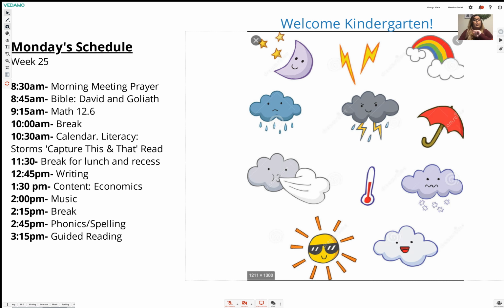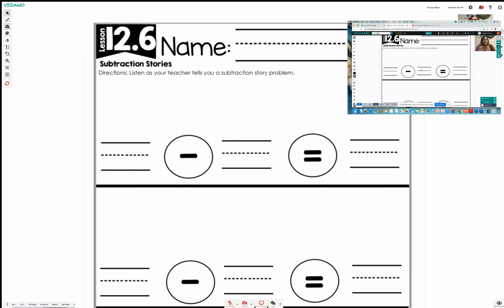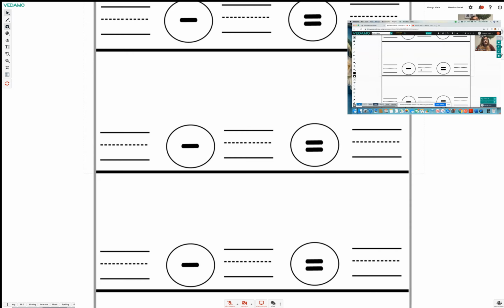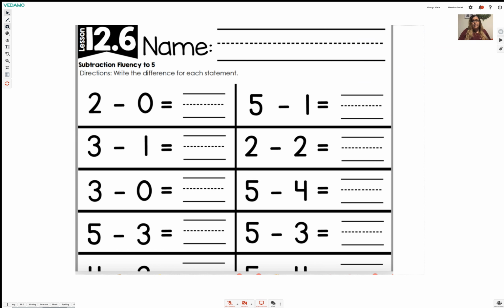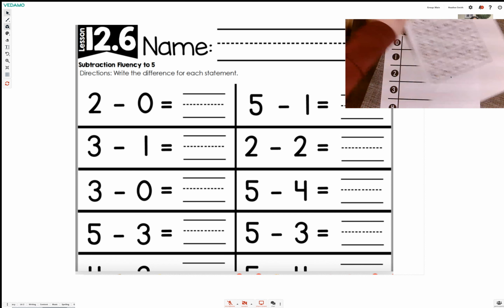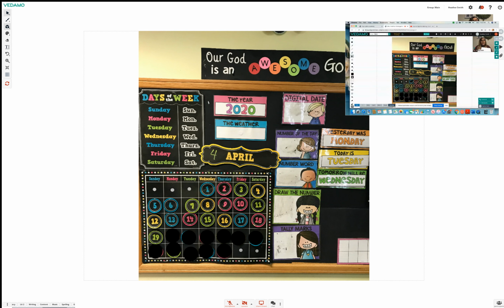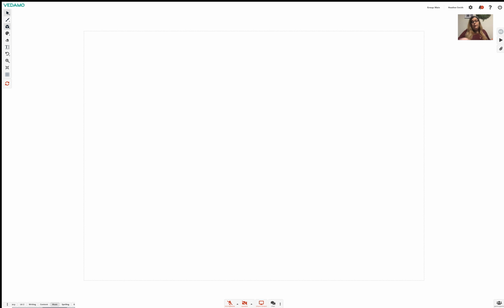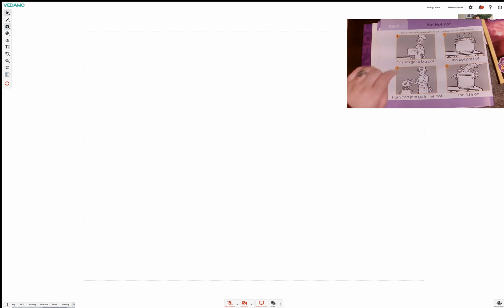Mrs Heather Kindergartner's Monday April 20